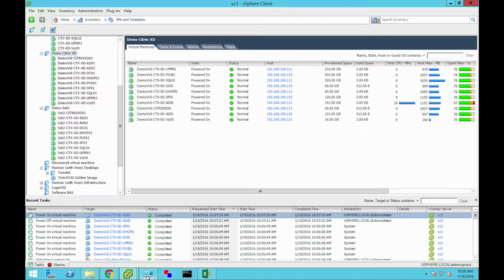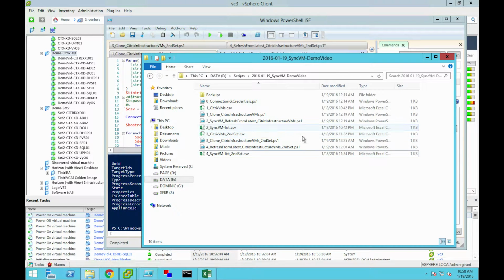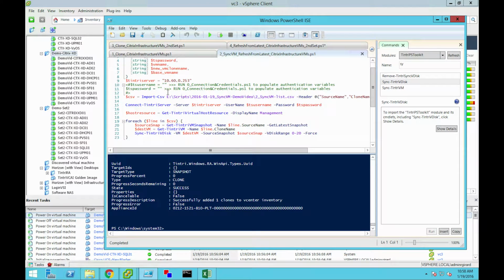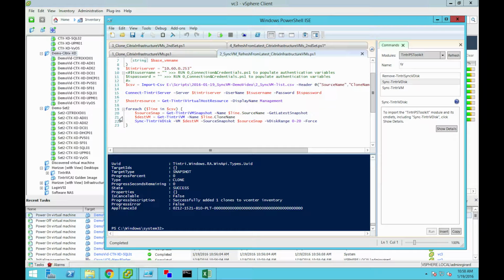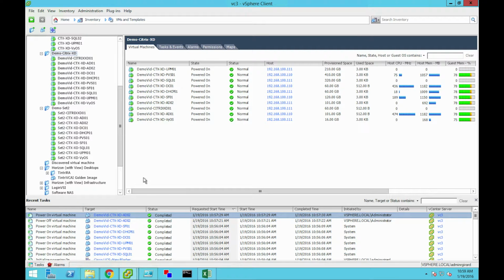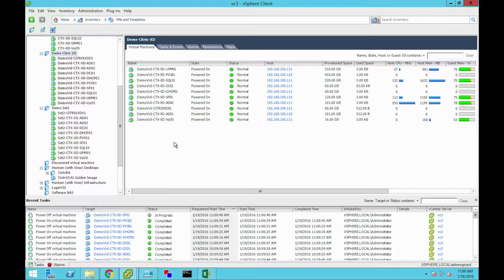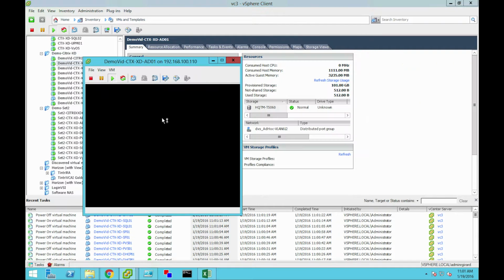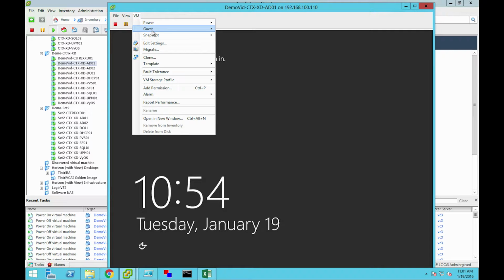Automatically refreshing VMs with production data (5 of 6)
This series of demos of Tintri SyncVM shows the simplicity of cloning VMs, isolating them in a test environment and refreshing them from production—when you have VM-aware storage. In video 5 (of 6), we use the same script (from video 2) to automatically refresh our cloned VMs with production data.